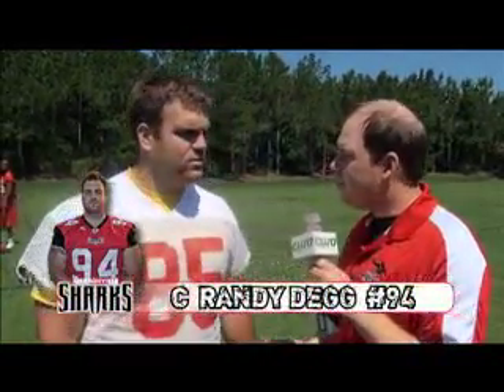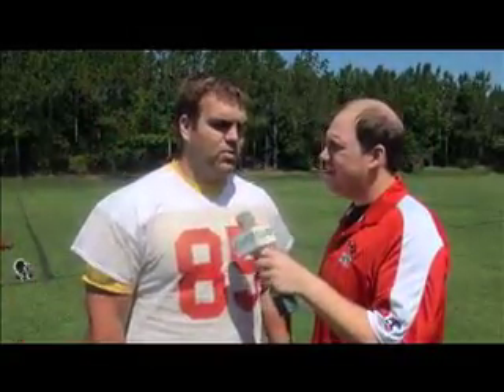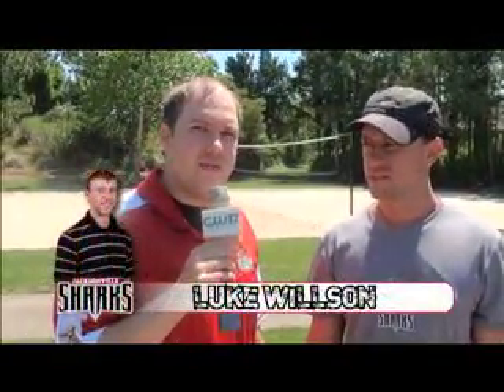Week 11 Player Interviews